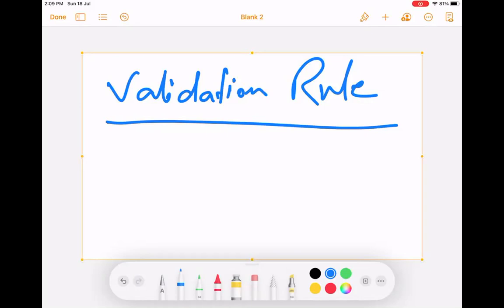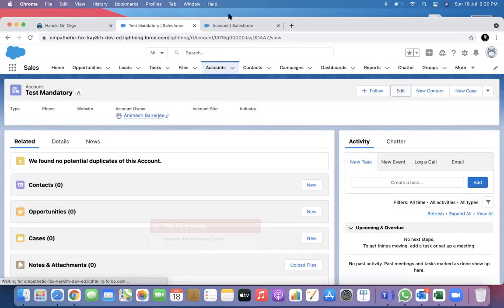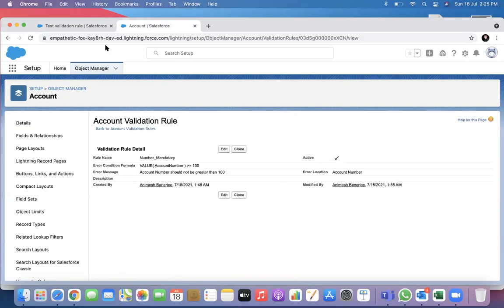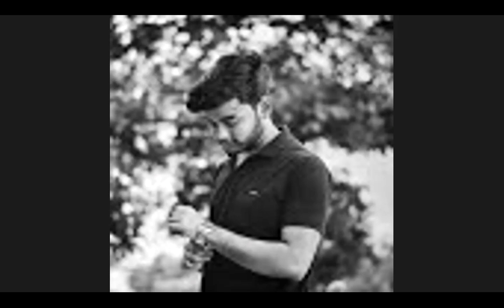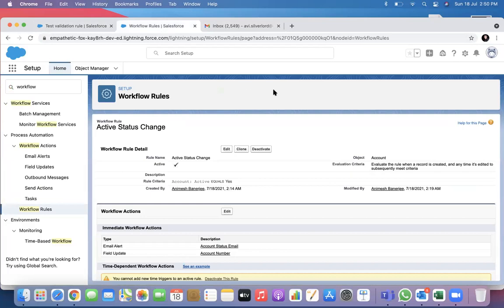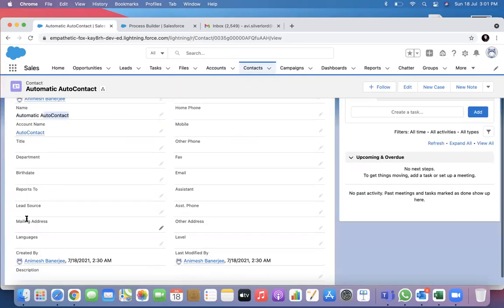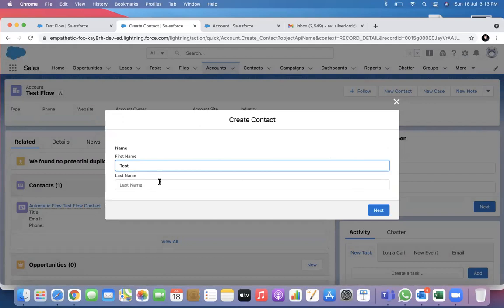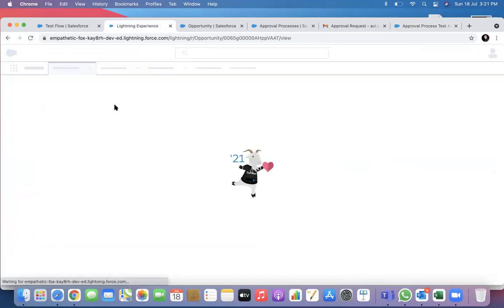Session 6 | Process Automation | VR, WR, Process, Flow, AP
Validation Rule
Workflow Rule
Process
Flow
Approval Process